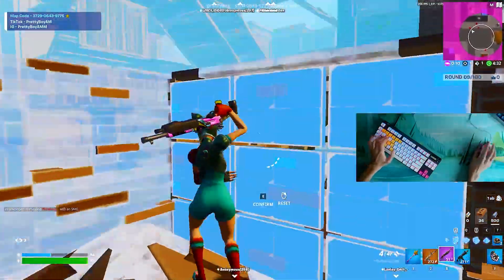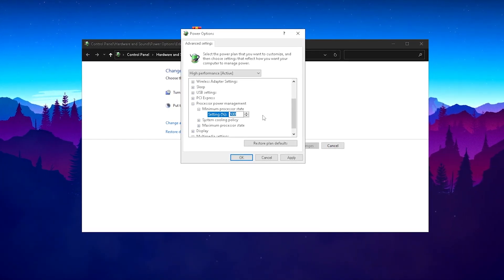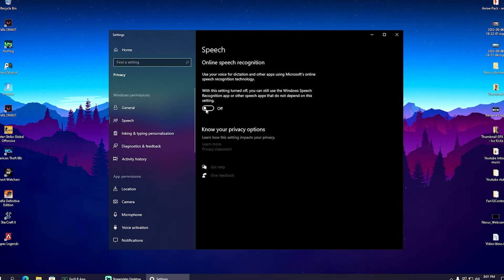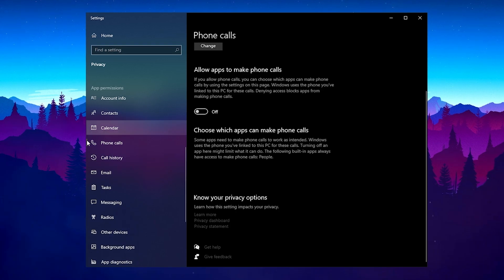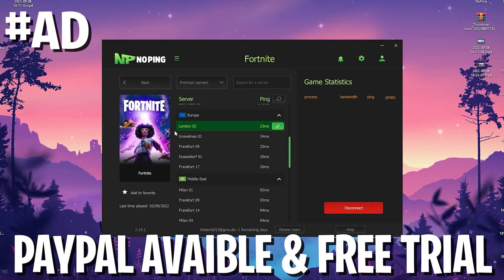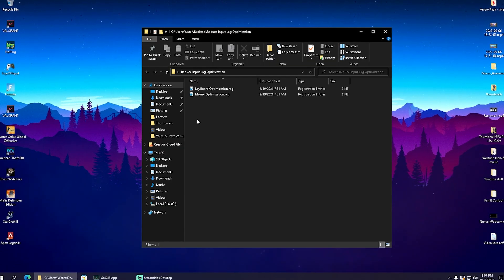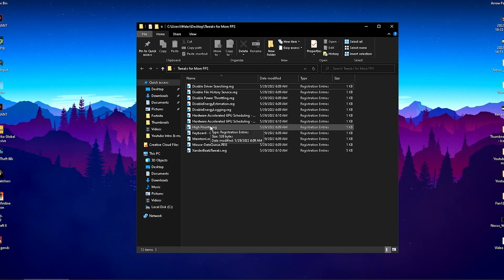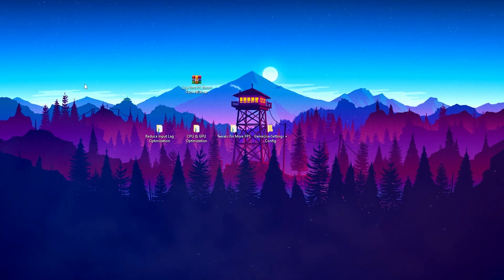How To BOOST FPS on Low End PC ✔️ Speed Up Low-End/Old PC 🔧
► Title: How To BOOST FPS on Low End PC ✔️ Speed Up Low-End/Old PC 🔧

Intro (0:00)
GPU & CPU Tweak (0:23)
Disable These for Better Performance (1:23)
Best TOOL for MAX FPS & Less Delay (4:01)
Max FPS Pack (5:01)
Improve System Latency (8:22)
Final Conclusion (9:30)
Outro (9:46)